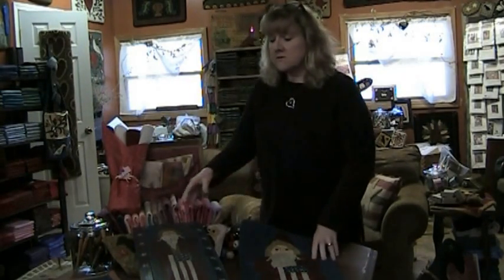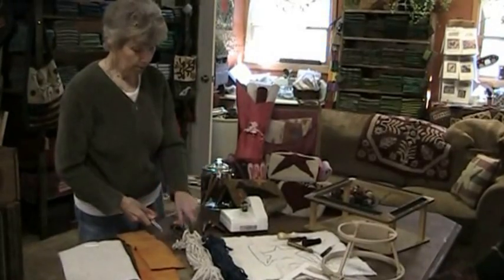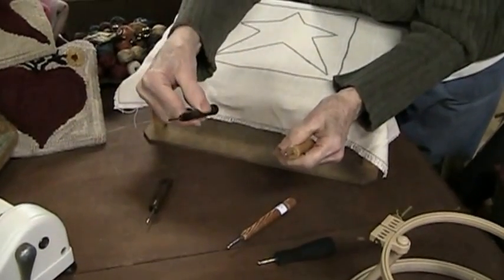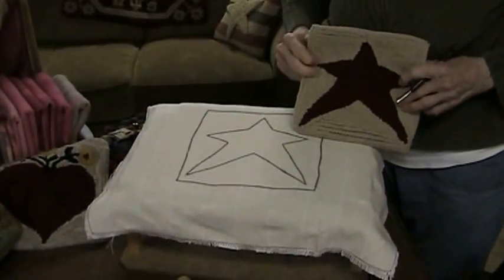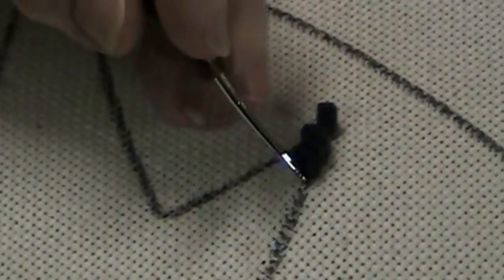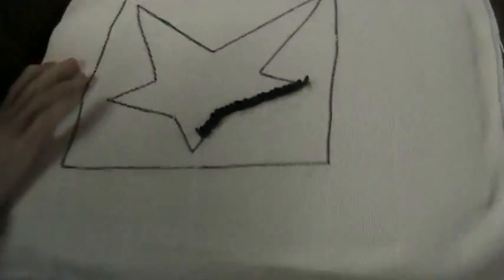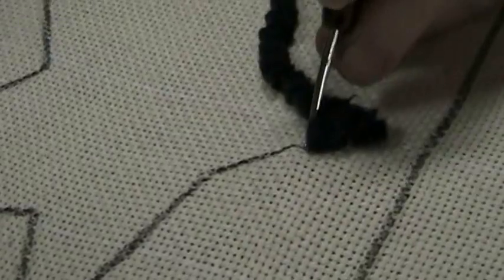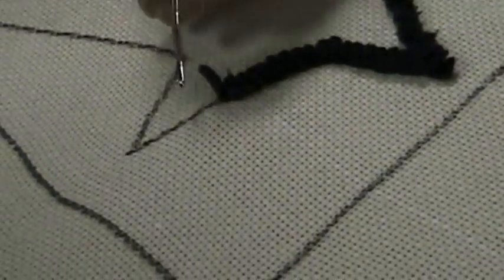rughooking101 Part1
Join us for an online class in Primitive Style Rug Hooking